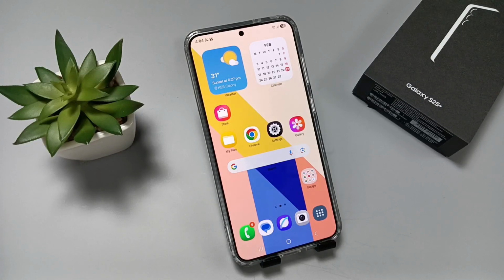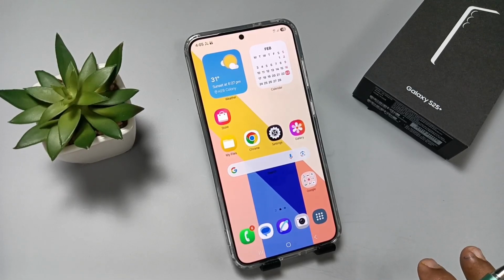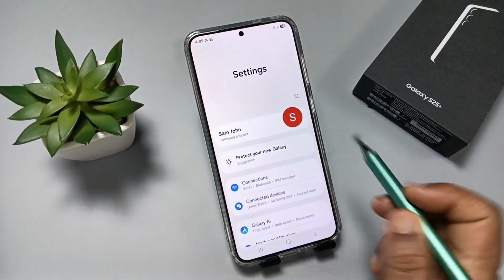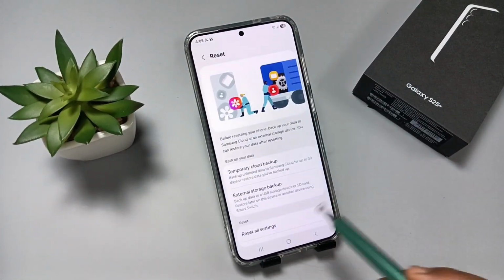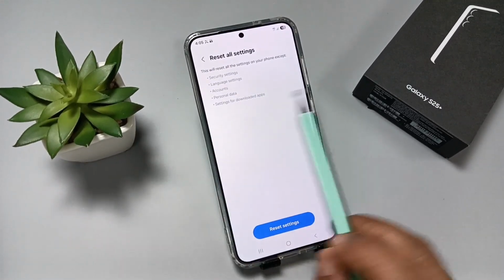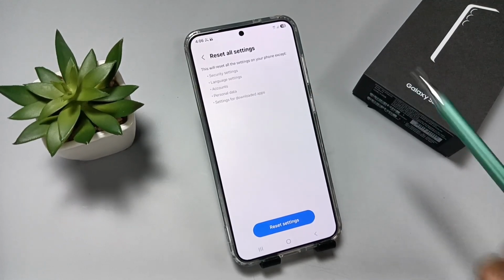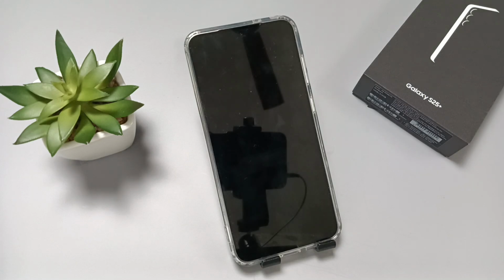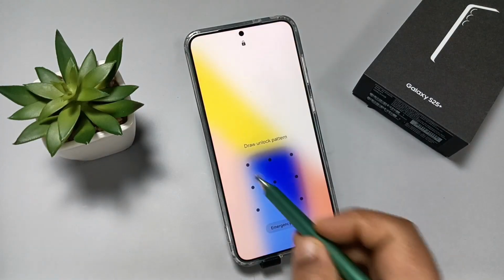Samsung Galaxy S25/S25+/Ultra | How to Reset All Settings on Samsung Galaxy S25 Without Erasing Data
In this video, learn how to reset all settings on your Samsung Galaxy S25 5G, Samsung Galaxy S25+, and SAMSUNG Galaxy S25 Ultra without erasing any data. We will guide you through the simple steps to restore default settings, including Galaxy AI and Mobile AI features, while keeping your personal files intact on your Galaxy S25 | S25+ | S25 Ultra. This process will help fix settings issues without losing any of your valuable data.